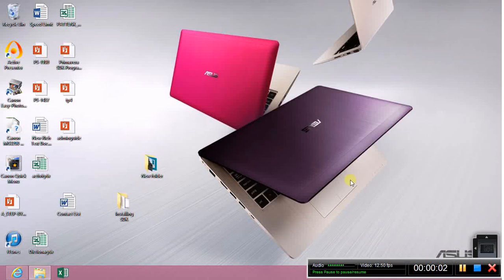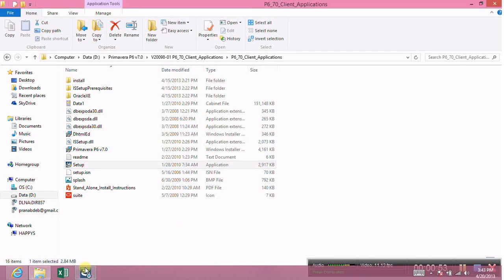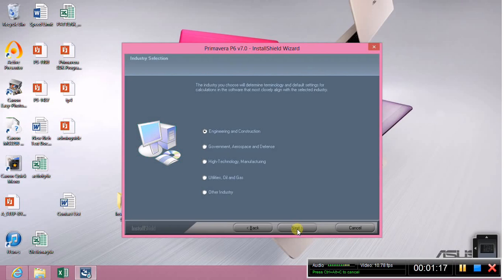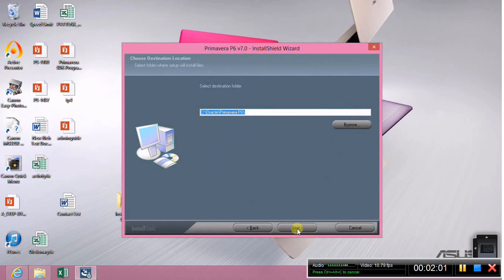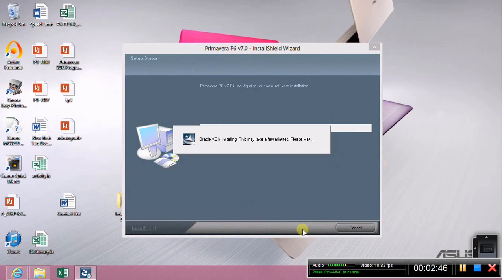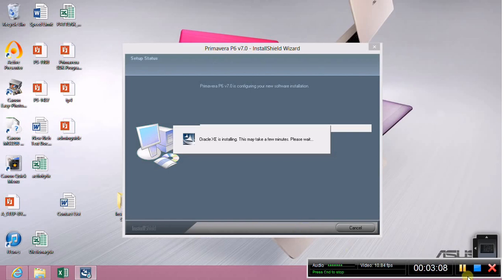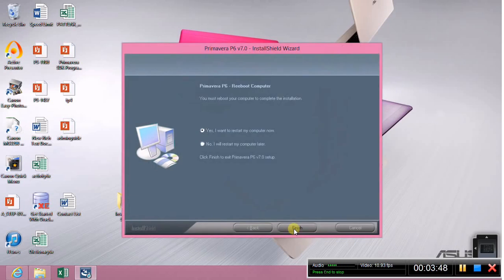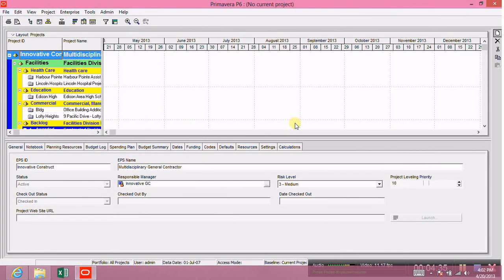PMT=Project Management TEAM = PROJECT CONTROLS : PLANNING and SCHEDULING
Works Instructions for PMT Project Control System in any Project Cycles of Both Land    : Base and Offshore Works ( Oil & Gas Industries )= Install Primavera P6 in Standalone mode